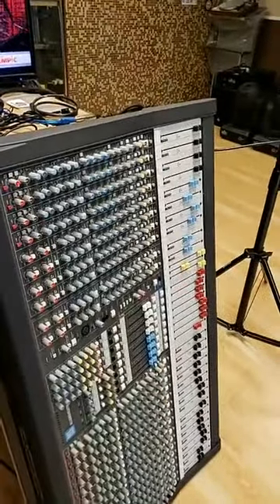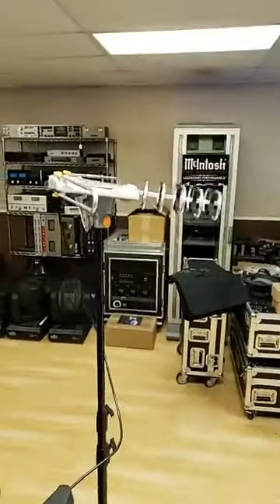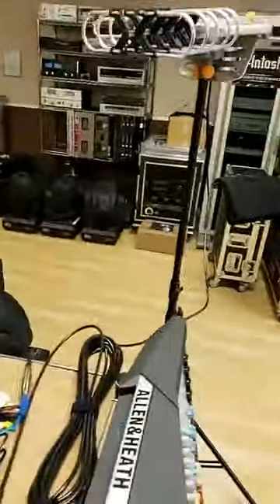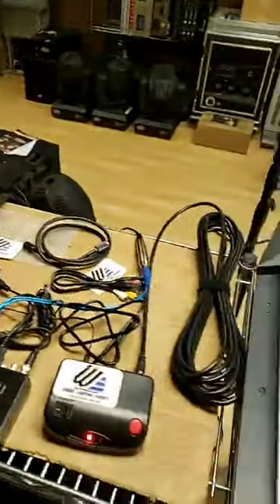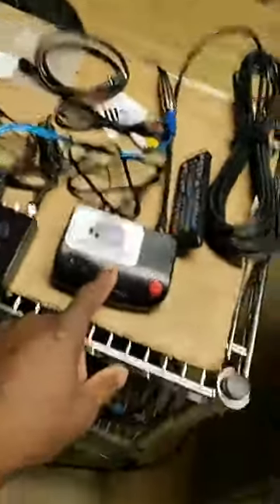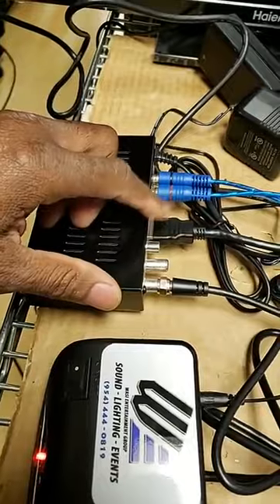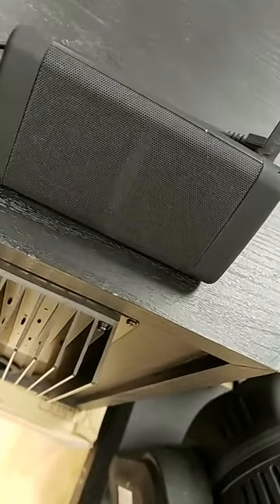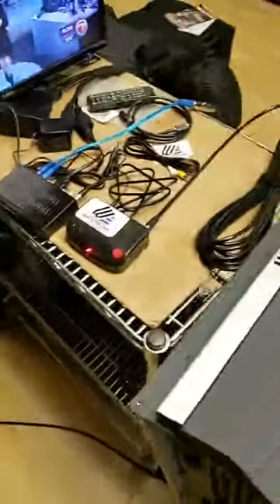Outdoor Antenna Superbowl Set-Up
Pro Sound / Lighting